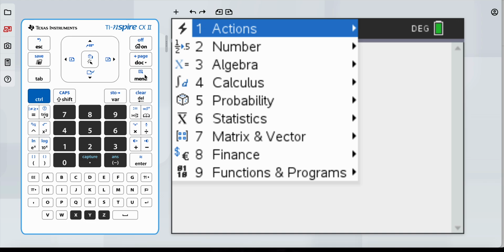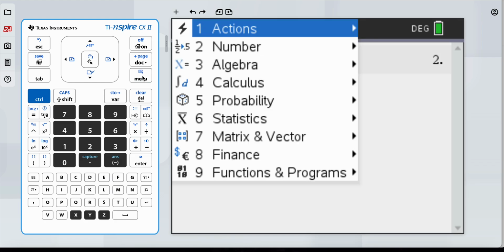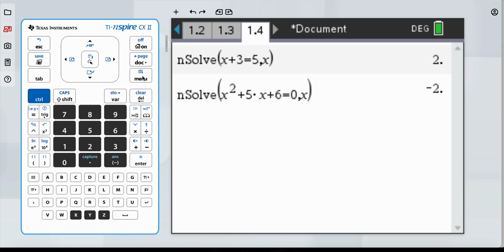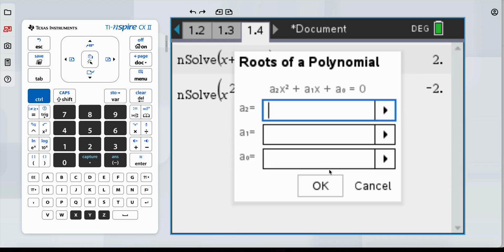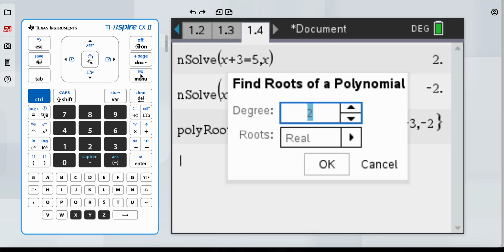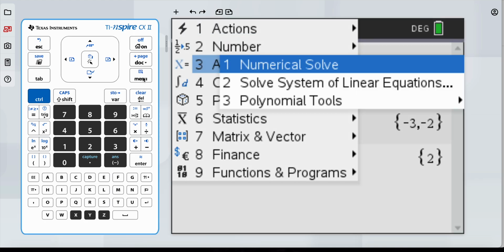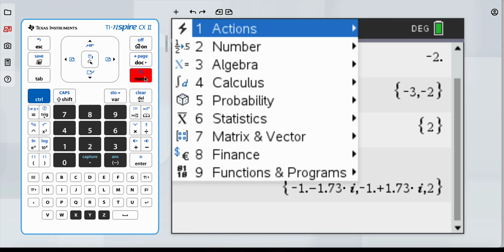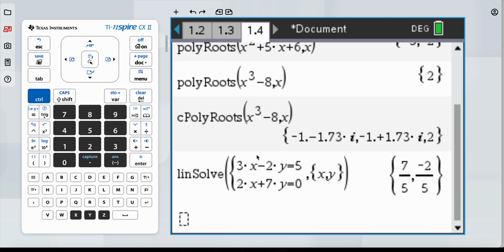TI Solving Equations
nSolve, polynomial, linear equations - the basics